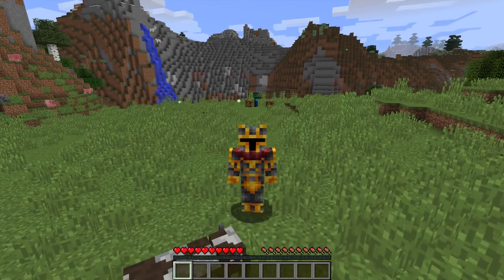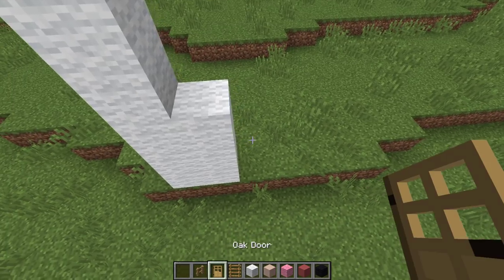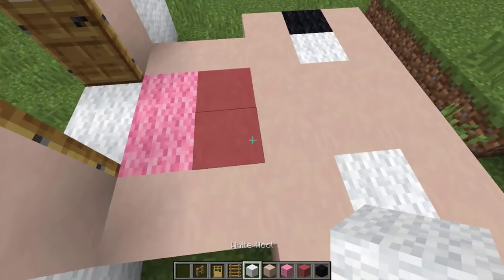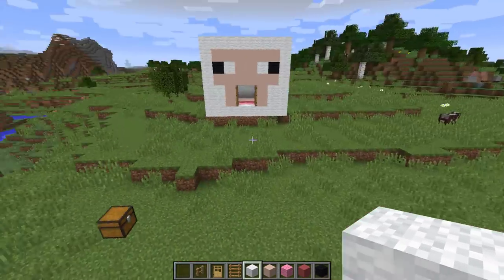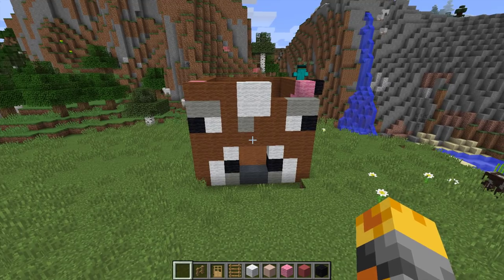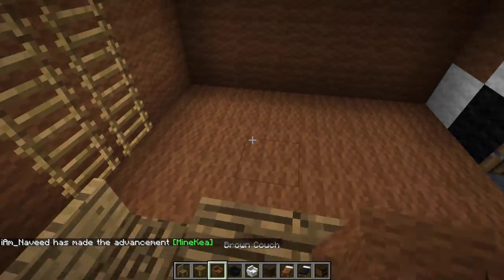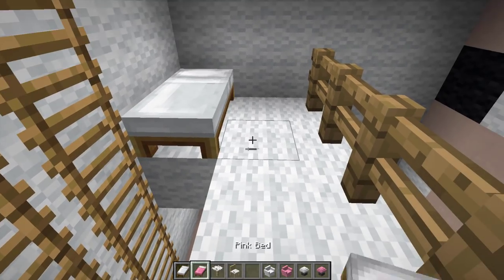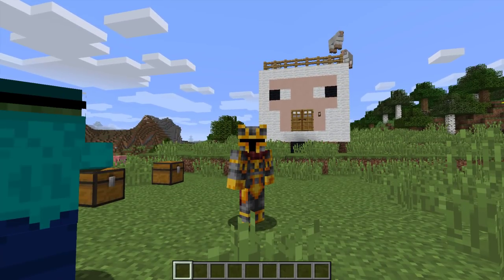Minecraft COW HOUSE VS SHEEP HOUSE MOD / FIND OUT WHICH MOB IS BETTER TO MAKE A HOUSE !! Minecraft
In this Minecraft Mods video we will be finding out if living inside a sheep or inside a cow is better. Once we have started building our structure we will be using the Furniture Mod to make this in to a wonderful pro house.